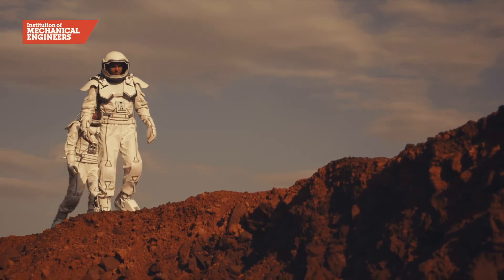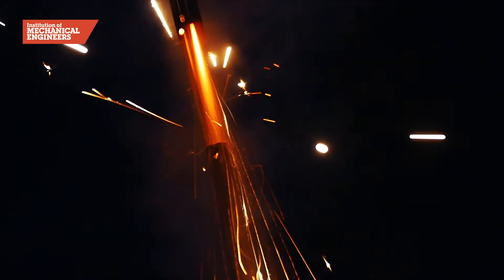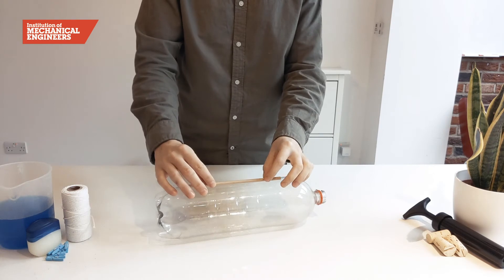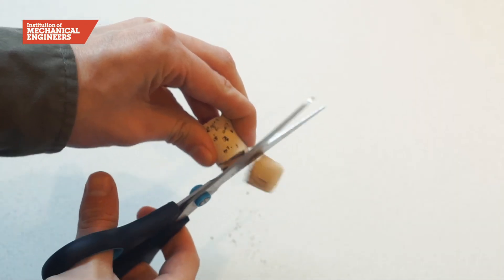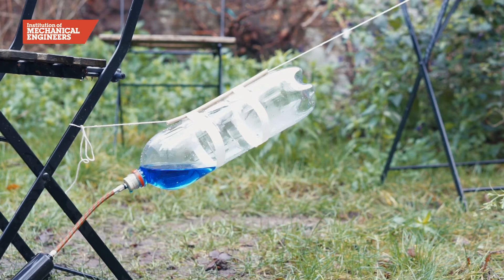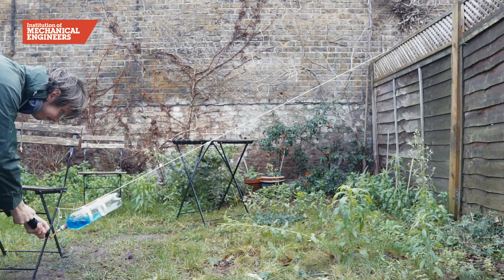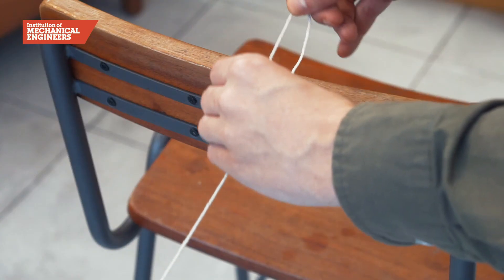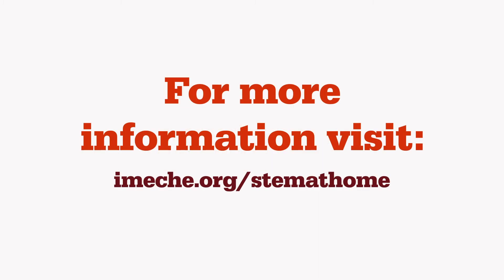IMechE STEM Activity: Aerospace Rocket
Take a look at our new IMechE stemathome aerospace activity, which provides both indoor and outdoor options for building a model rocket that can take off at great speed. Use our free step by step video, digital instructions and a few household items to create your own rocket!

In this challenge, we will be combining rocket science with engineering to create model rockets that can take off at great speeds.